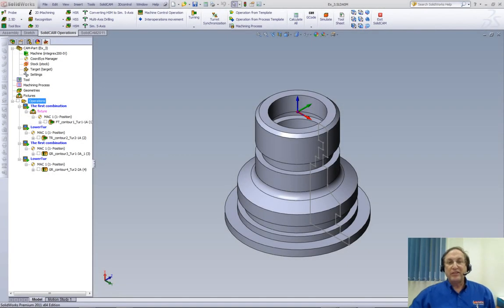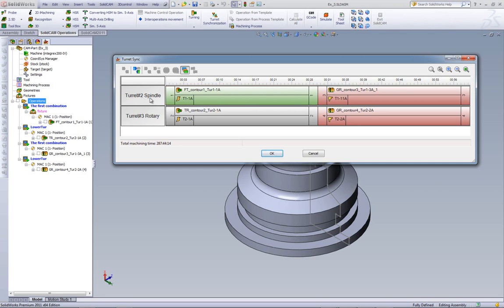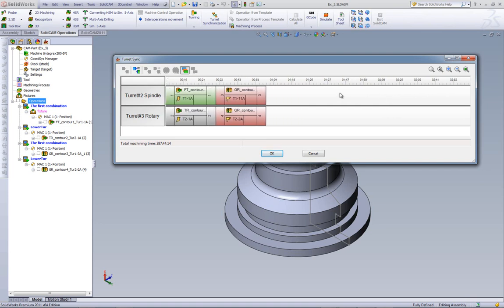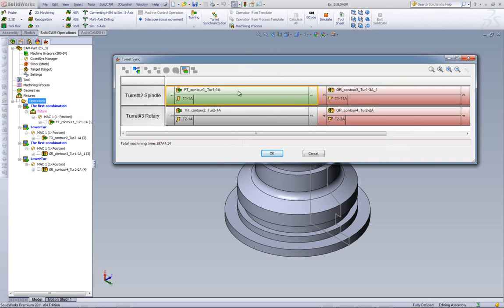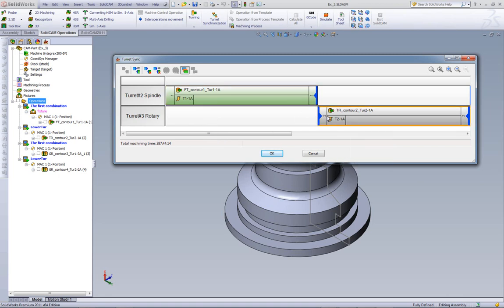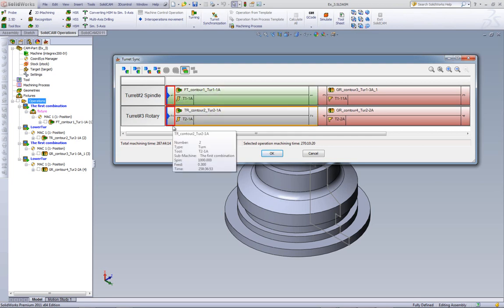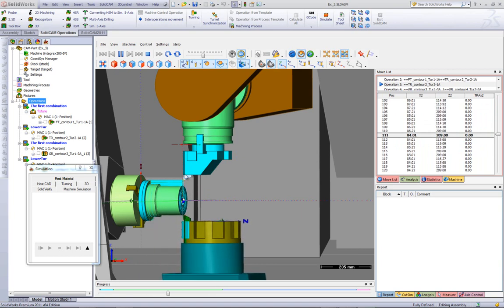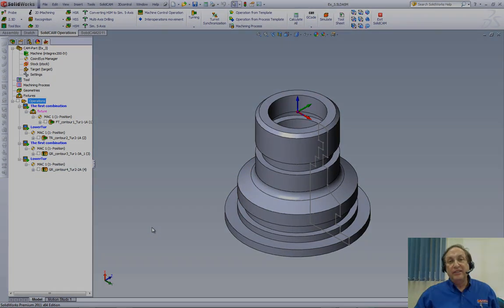SolidCAM 2011 Turret Syncronization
This recording showes the new option of turret Synchronization.